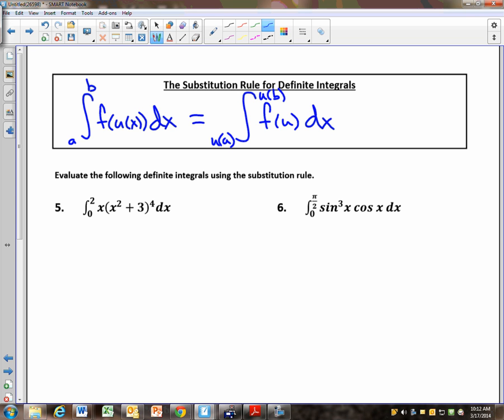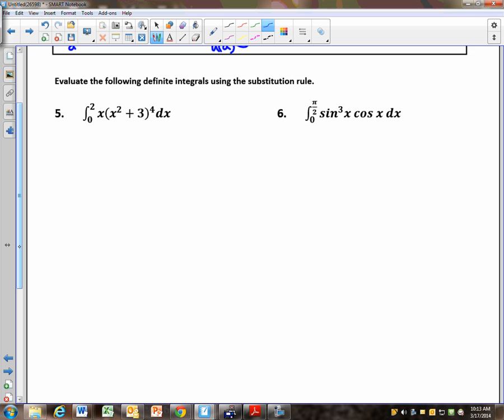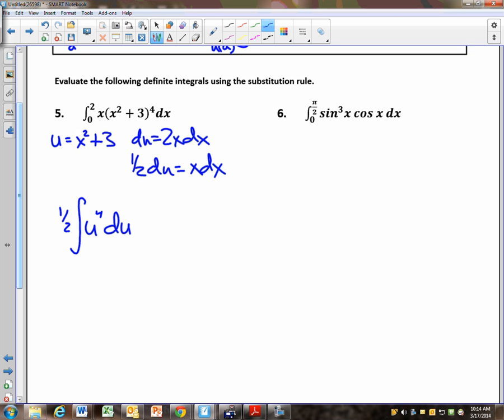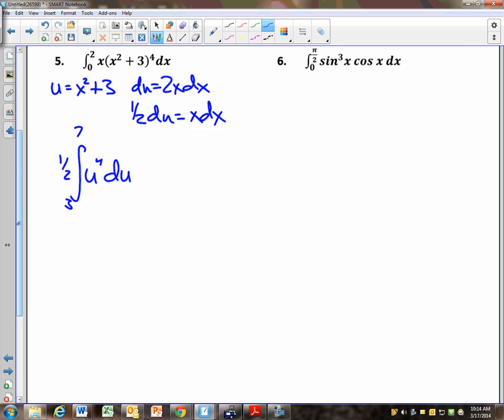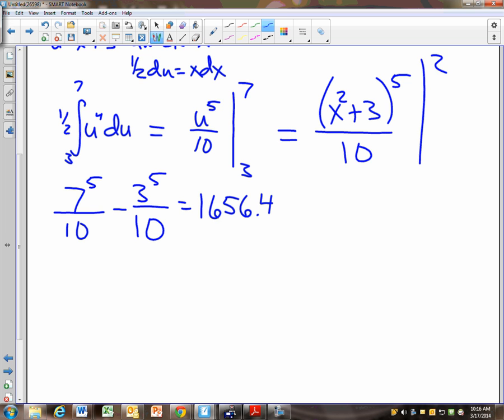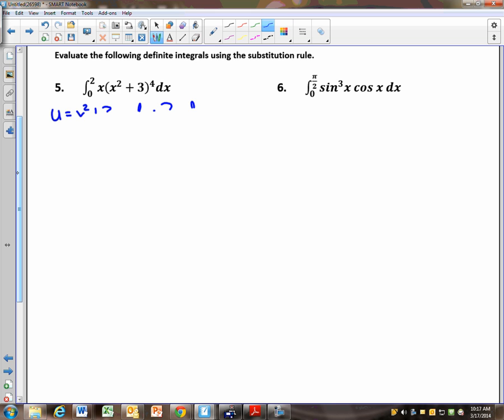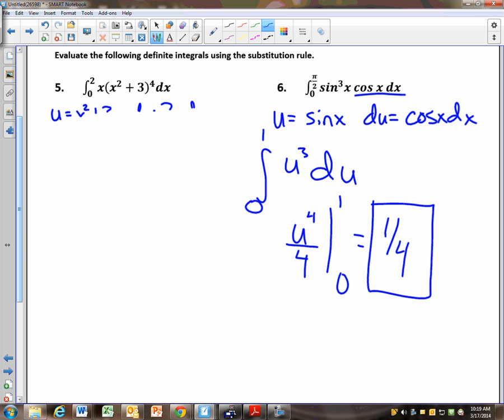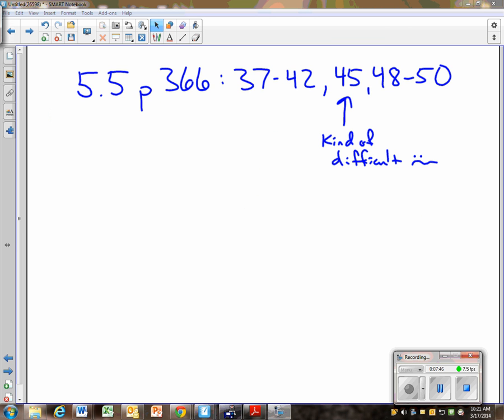Calculus Unit 5.5 Integration by Substitution Change of Bounds